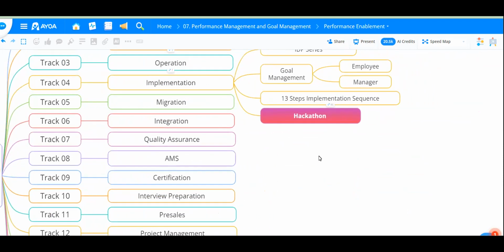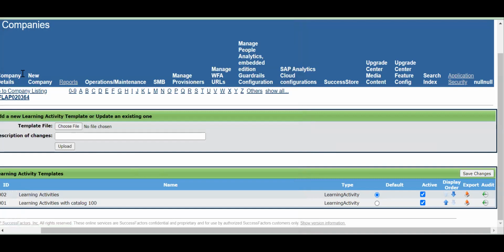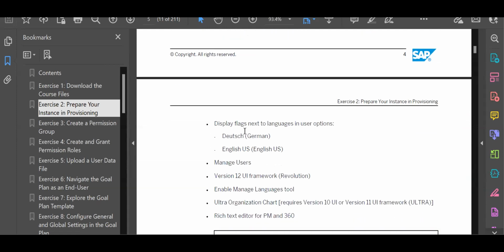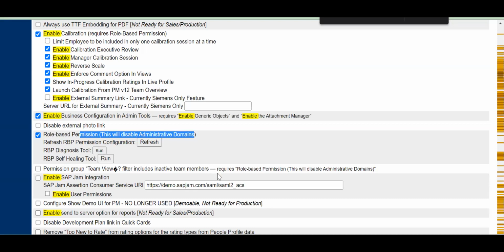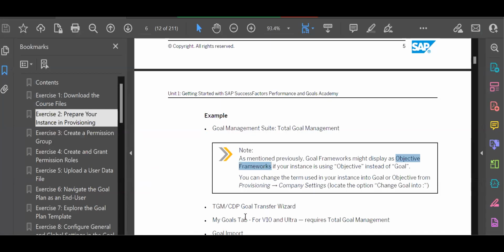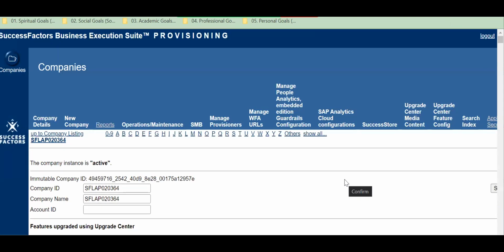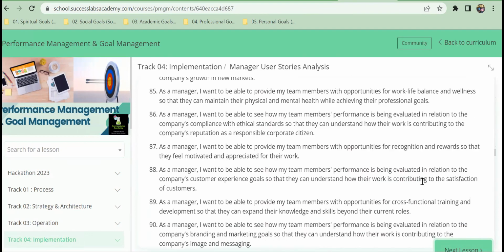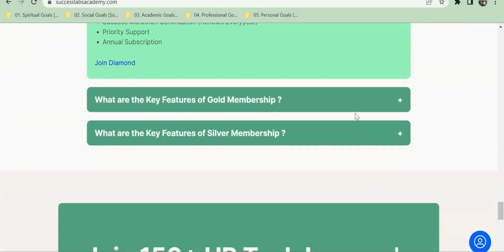PMGM 001. Basic Setup in Provisioning SuccessFactors Performance Management & Goal Management (PMGM)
In this video, we'll be discussing the SAP SuccessFactors Performance Management and Goal Management - How to do basic setup in provisioning.